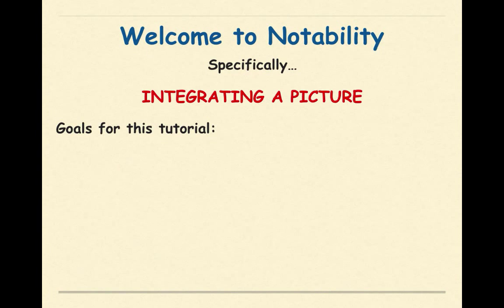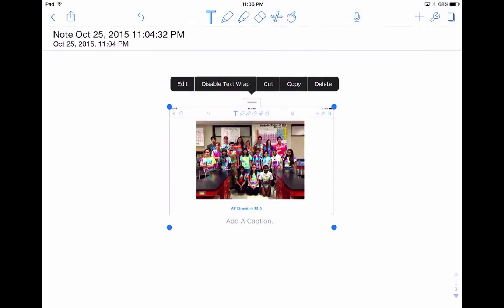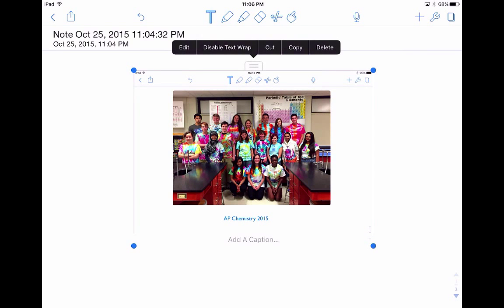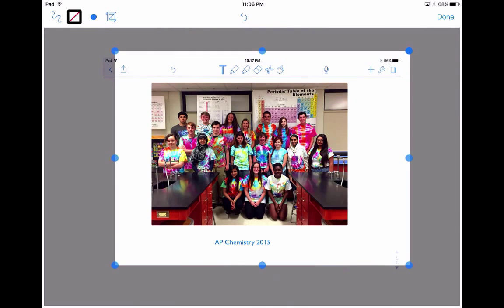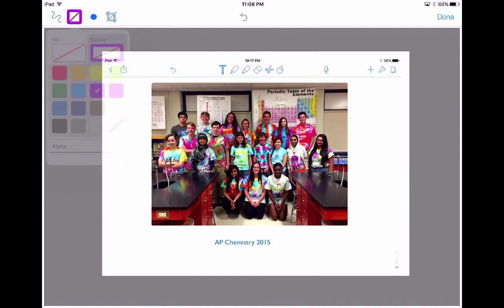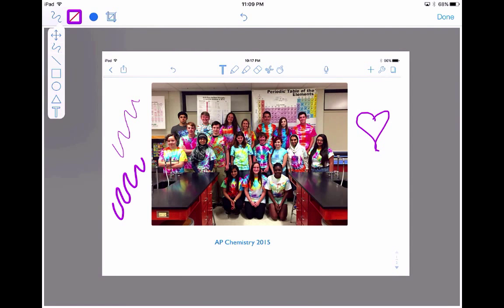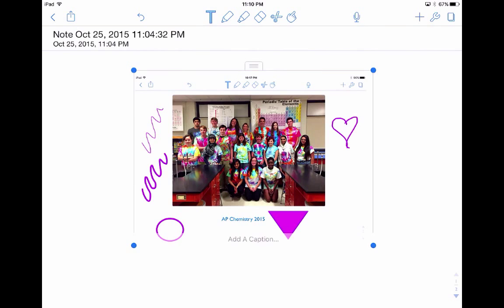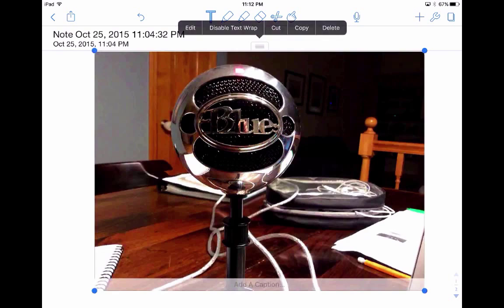Tutorial #6 Integrating a Picture